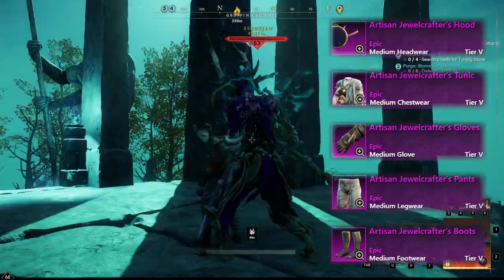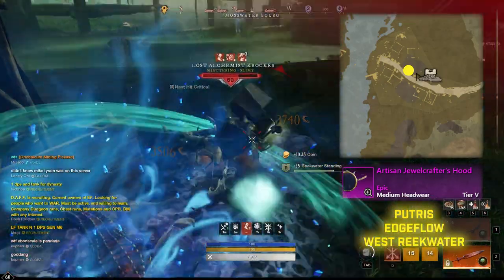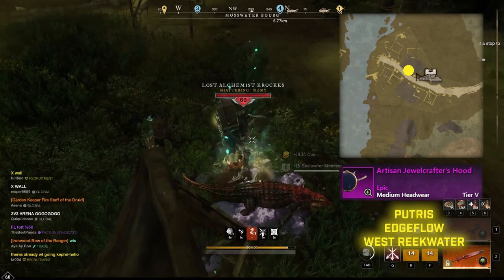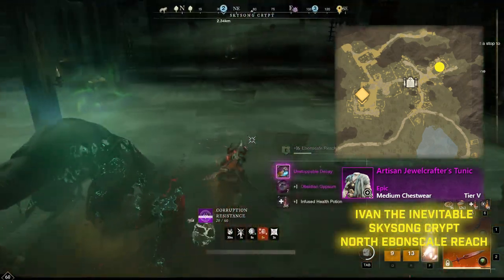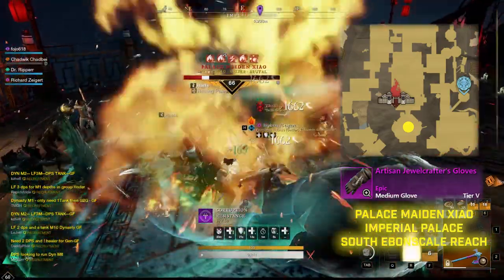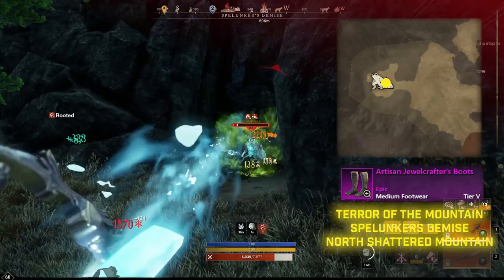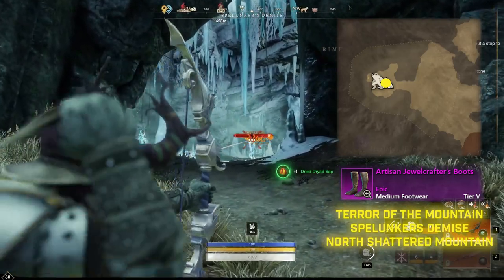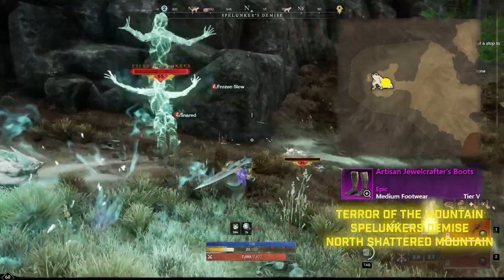Where to farm the Artisan Jewelcrafter set in New World and what you need to know November 2022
How to find the Artisan Jewelcrafter set in New World. This video goes over where to find the Artisan Jewelcrafter gloves, Artisan Jewelcrafter shoes, Artisan Jewelcrafter pants, Artisan Jewelcrafter hood and the Artisan Jewelcrafter tunic.
Artisan Jewelcrafter hood: Putri in Edgeflow (West Reekwater)
Artisan Jewelcrafter tunic: Ivan the Inevitable in Skysong Crypt (north ebonscale reach)
Artisan Jewelcrafter gloves: Palace Maiden Xiao in Imperial Palace (ebonscale reach)
Artisan Jewelcrafter pants: Adjorjan near grasping summit (ednegrove)
Artisan Jewelcrafter boots: Terror of the Mountain in Spelunkers demise (north shattered mountain)

console, aeternum, cross play, PlayStation, Xbox, PlayStation 5, Xbox series x